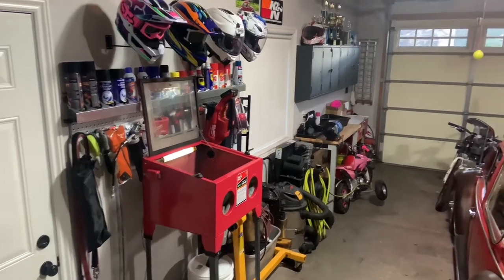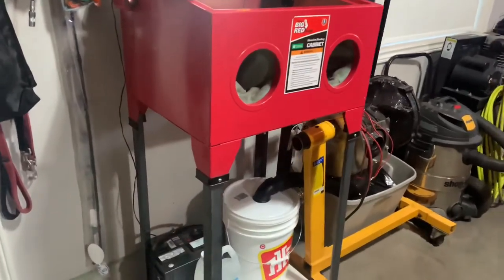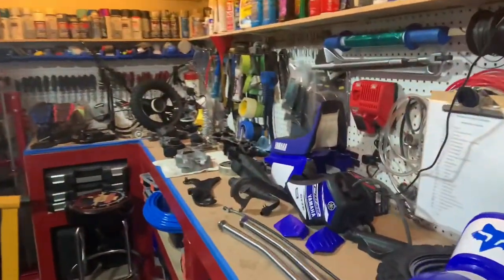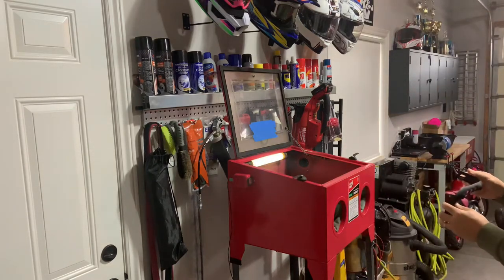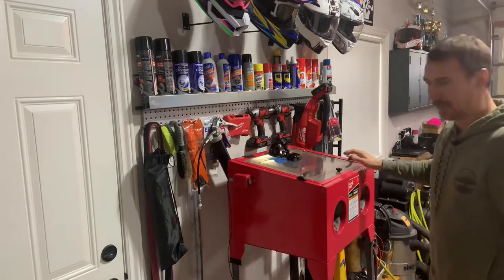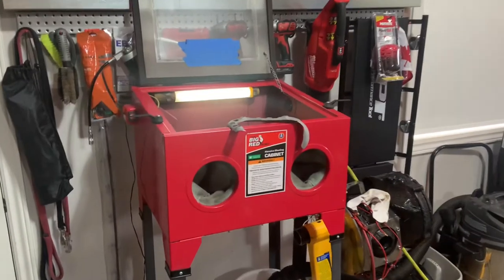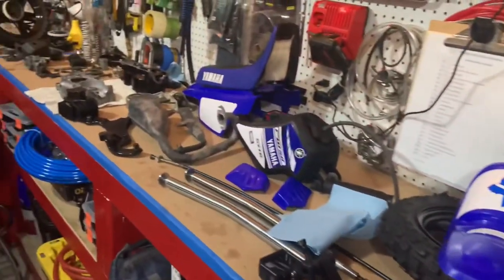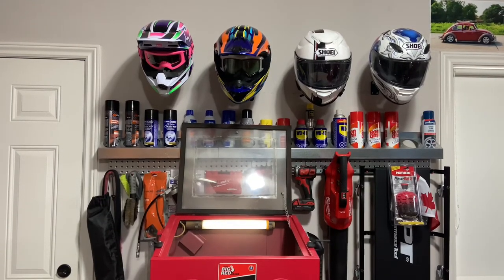Benchtop Abrasive Blast Cabinet | Long Term Review and Modifications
A long term (~1-year) review of the Torin 'Big Red' Jacks brand bench top abrasive blasting cabinet, purchased from TSC Stores (Peavey Mart), after making some modifications/improvements to it.

This bench top blast cabinet did the job for most of the engine parts on my '66 Volkswagen Beetle (aside from a couple that were too large to fit in), however it had issues.  The paper filter on the exhaust port would quickly clog up, basically making the vacuum ineffective after a few minutes of use.  This would change the cabinet from being under vacuum, to under slight pressure, blowing sand/dust out of all the cracks (primarily the lid seal), and right into my face when using.  I needed to wear a respirator because of this.  Also, the cabinet would get so dusty inside that you couldn't see through the viewing glass.  I would be blasting blind, working directly in front of the viewing glass, which caused the protector sheets to become etched immediately... it was a losing battle.

To make this cabinet work better, I first sourced some 1-1/4 angle iron from Metal Supermarkets to fabricate a simple stand for it, using cheap castors from Princess Auto, and a scrap piece of melamine board as the bottom shelf.  I then used a bucket with lid, and various black PVC fittings and pipe from Home Hardware to plumb together a dust trap so that I could remove the exhaust filter from inside the cabinet.  This allows the vacuum to work without restriction, but also without sucking all the blast media out of the cabinet and into the vacuum bag.  There are plenty of videos on YouTube on how to build these, so I would go into detail here.

As you can see in this video, I can now see what I am blasting, and the bucket seems to work at catching any sand/dust that is pulled out of the cabinet.

Here is a link to where I purchased the blast cabinet, which was on sale for $149.99: